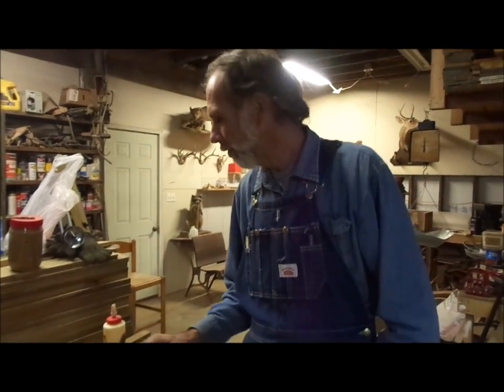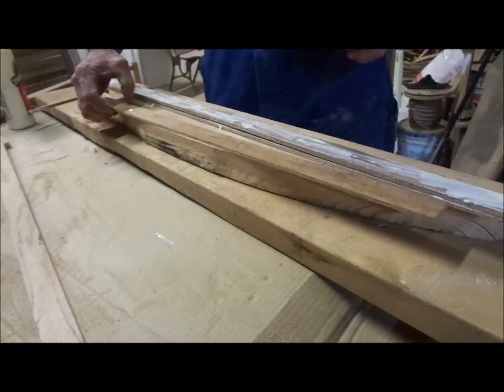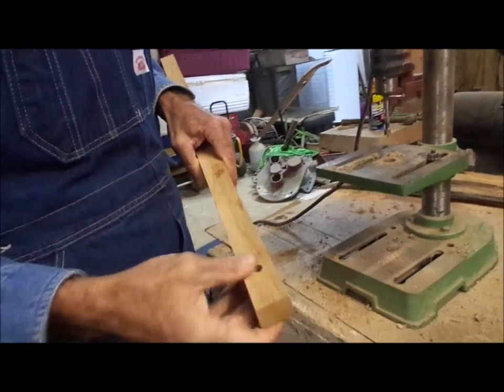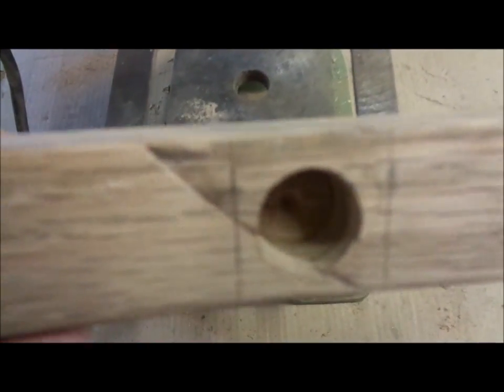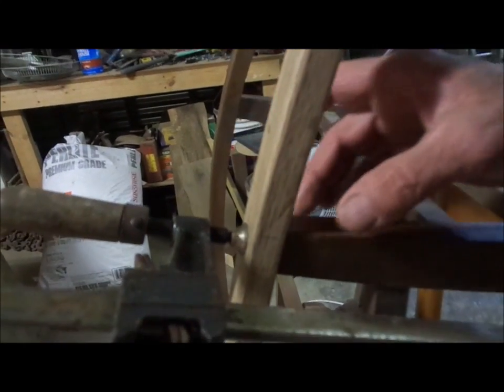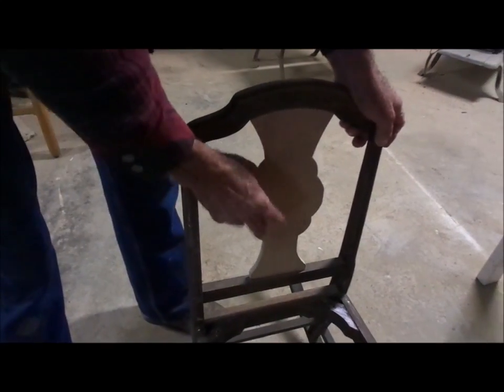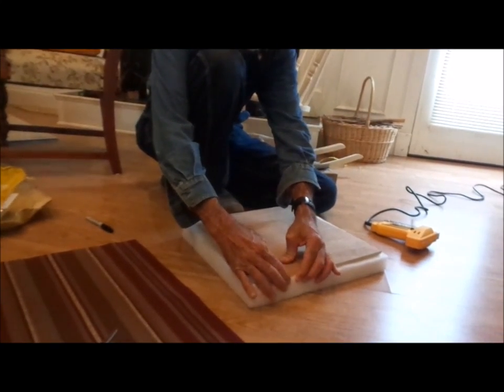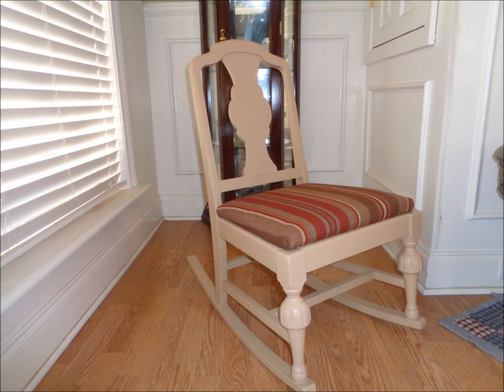Restoring an old Rocking Chair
Danny makes a new rocker, whittles a part of the leg, makes a new back,  upholsters the seat, and paints an old rocker for a friend.